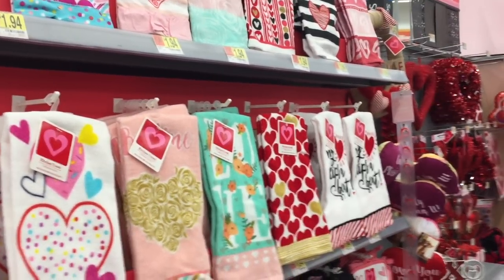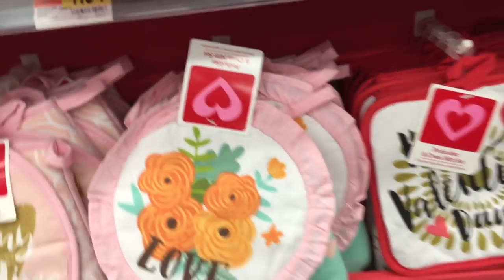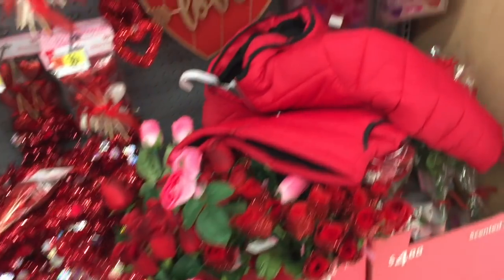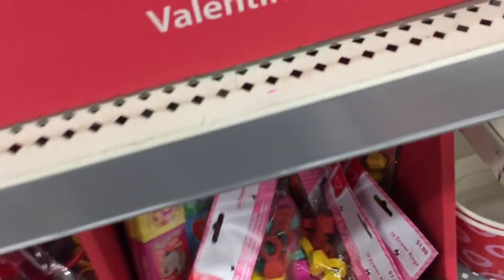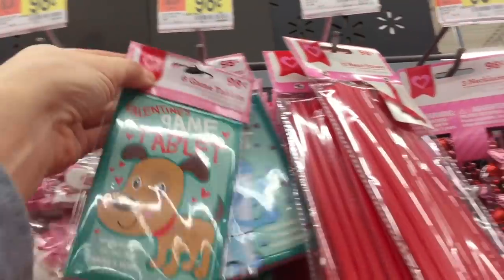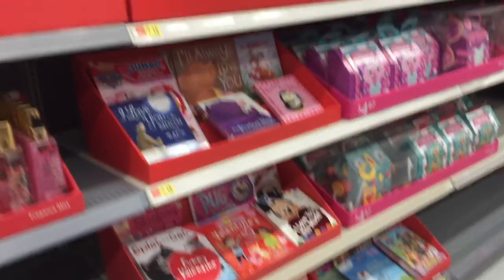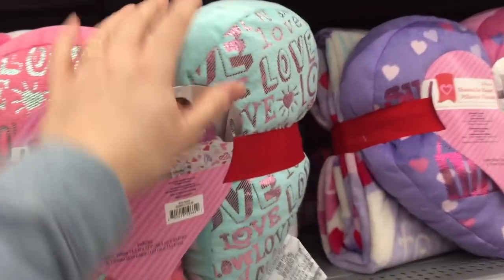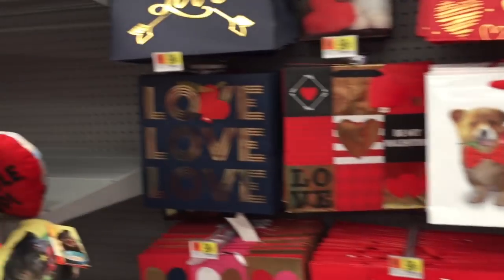💕 VALENTINE'S DAY AT WALMART 💕| SHOP WITH ME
Even more new Valentine's Day items have arrived at Walmart!! Come shop with me to see what's new this week!!! There is even more variety than last week...not just candy, Valentine's cards, gifts bags, tons of cute Valentine's Day party favors, affordable fragrances, cuddly stuffed animals, baking items, super cute Valentine's day decor, lots of home decor for the house and kitchen, teacher gifts and soooooo much more! We'll also look at a few new items for Spring 2018...including a new cactus item!!